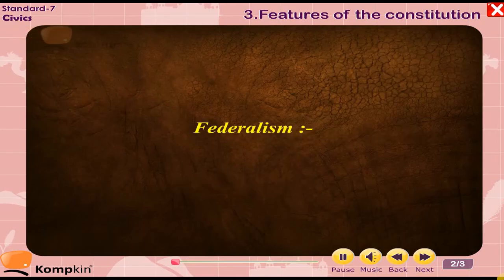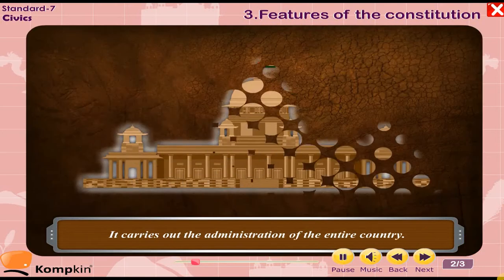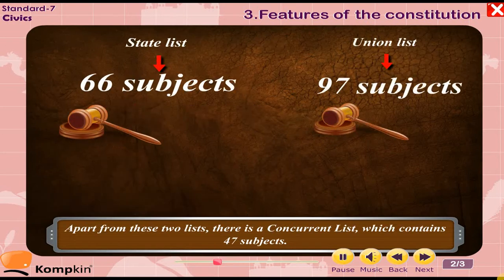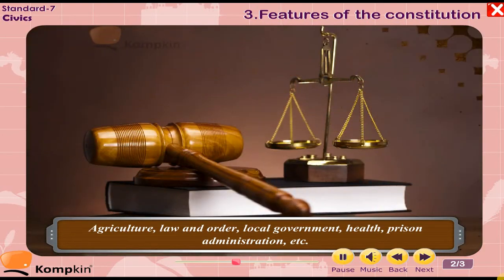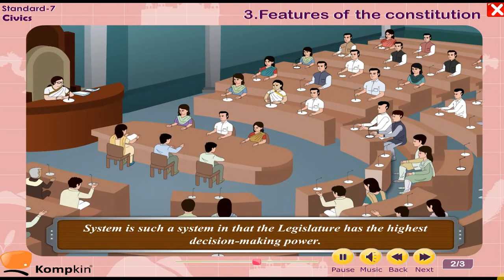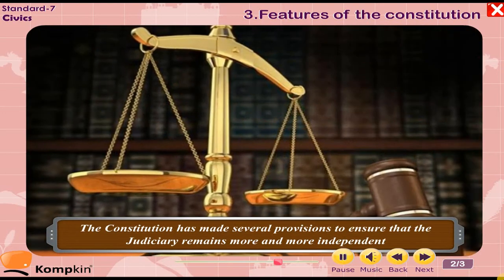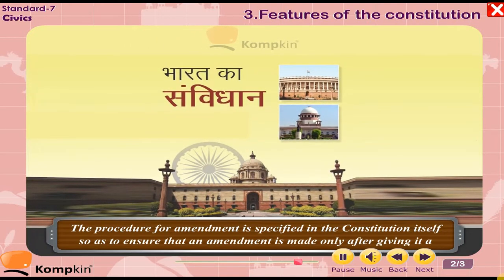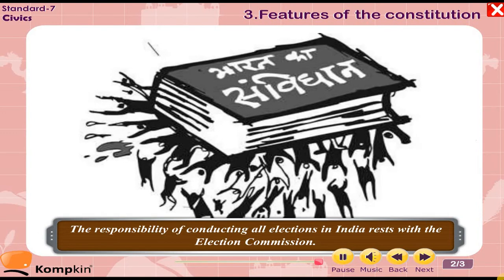Maharashtra State Board│Std 7│English Medium│Civics│Chapter 3│Kompkin